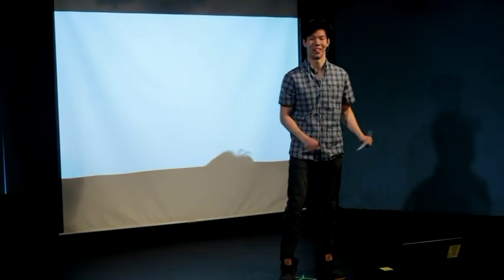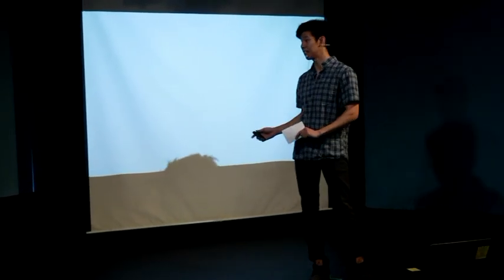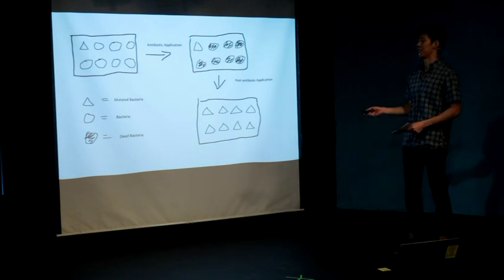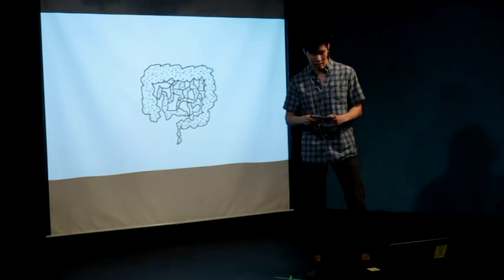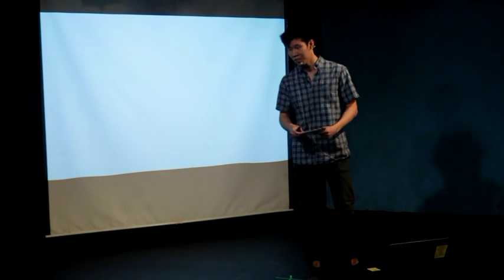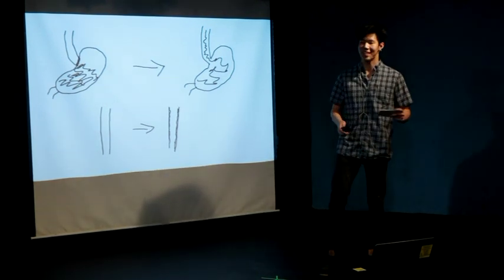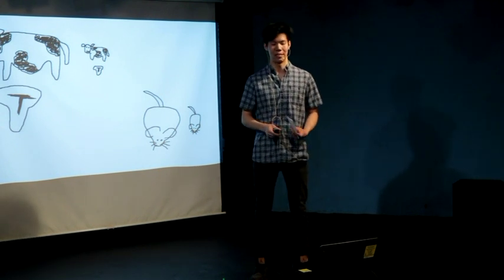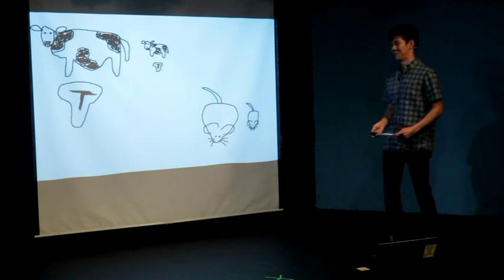The Untold Truth of Antibiotics | Andrew Ding | The Hudson School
Have you ever correlated obesity with antibiotics? In his Talk, 11th grader Andrew Ding explains the effects of antibiotics on your gut flora and how the overuse and misuse of antibiotics has fueled the onset of many modern diseases.

Throughout his life, Andrew Ding has always been fascinated with science. His true passion emerged with the study of biology and he takes it upon himself to completely understand what piques his interest in the field. Such an interest is the health of a human being, a rising problem across the globe. Andrew is determined to find the root cause of such "diseases" regarding health and hopes to kick it off with finding the truth about antibiotics.